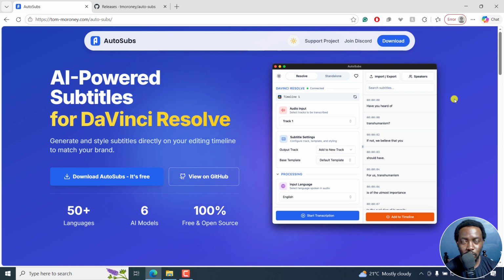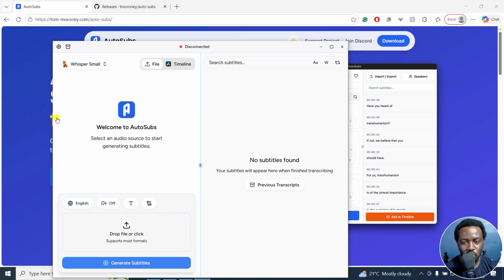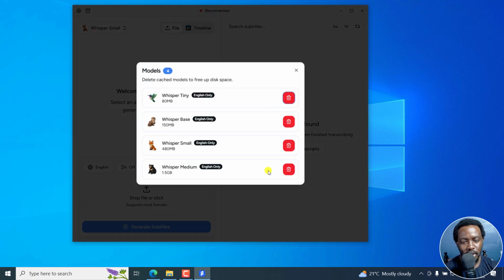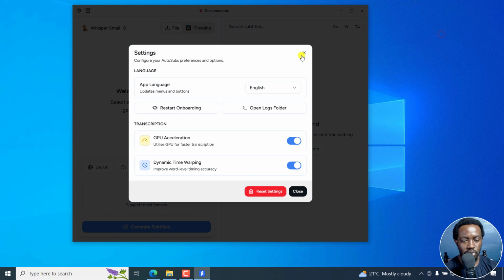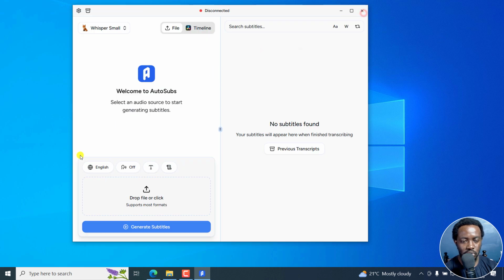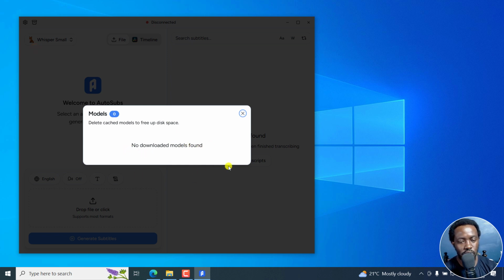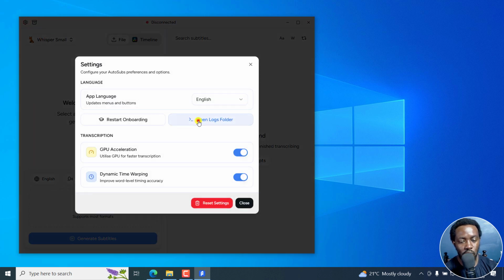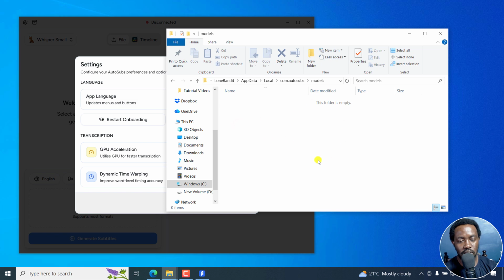How to Delete Downloaded Transcription AI Models in AutoSubs to Save Space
In this video, I'll show you How to Delete Downloaded Transcription AI Models in AutoSubs to Save Space.